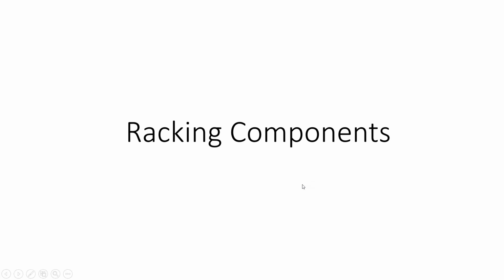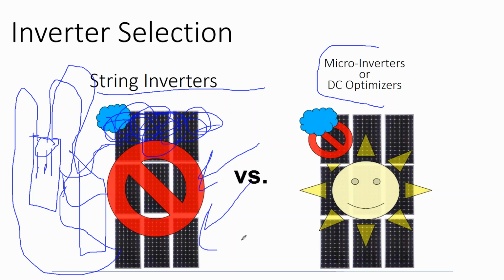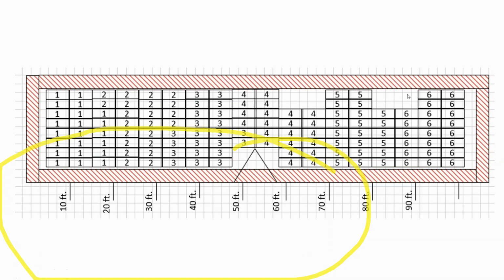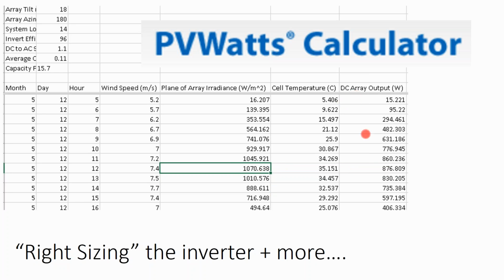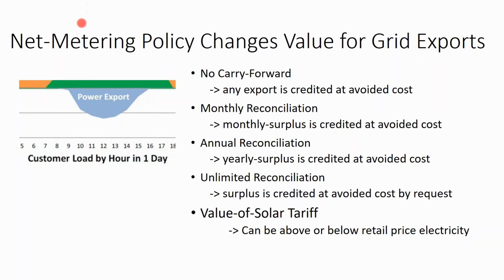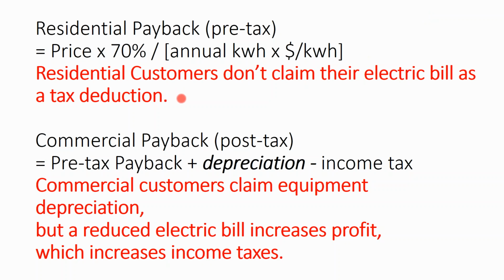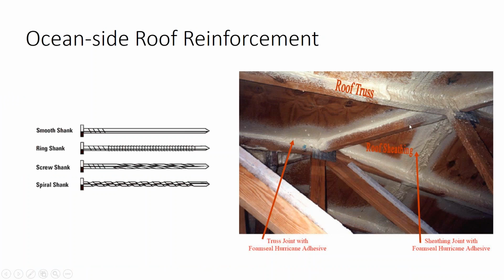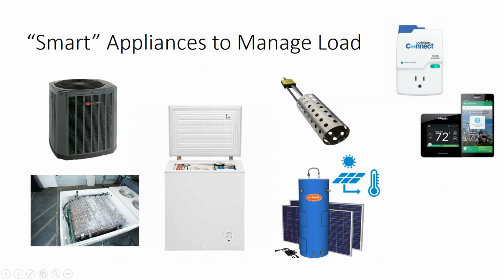Solar Part II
Part two of our introductory solar design program.